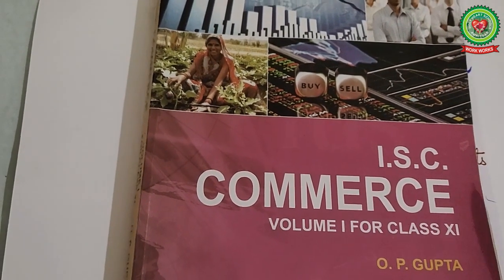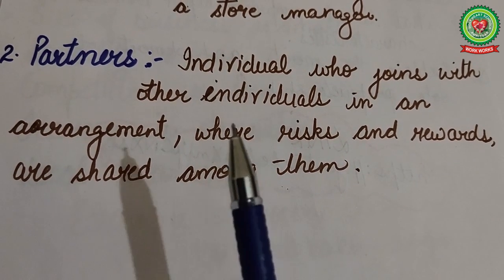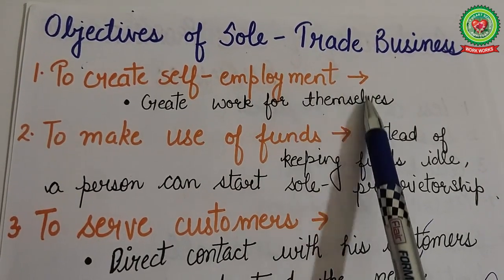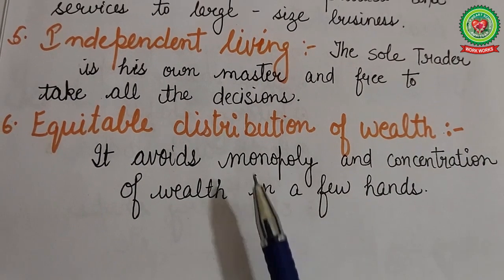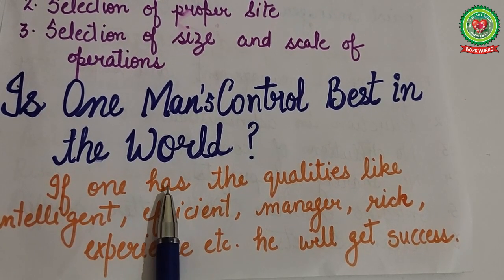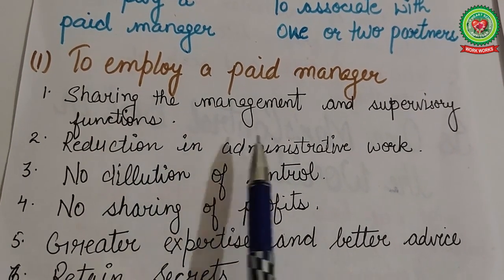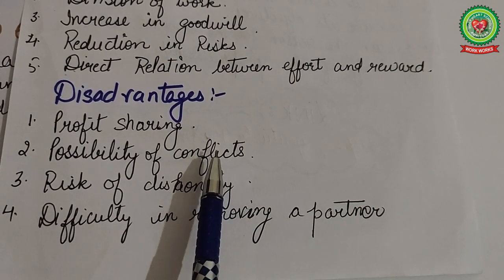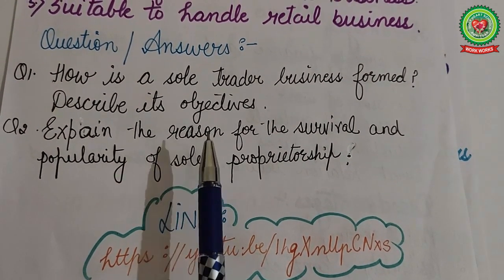SOLE PROPRIETORSHIP | Class 11 | Commerce | Holy Heart Schools | 22 May